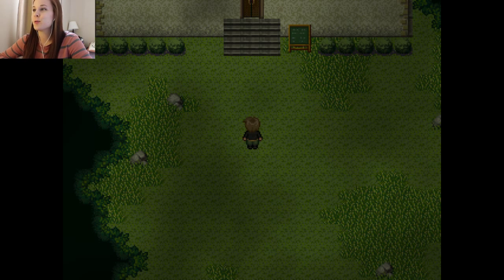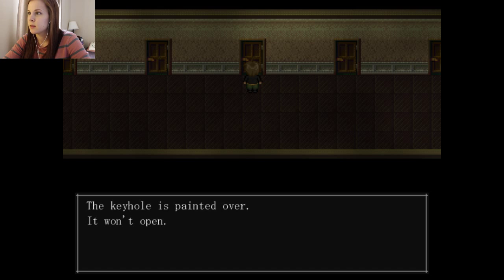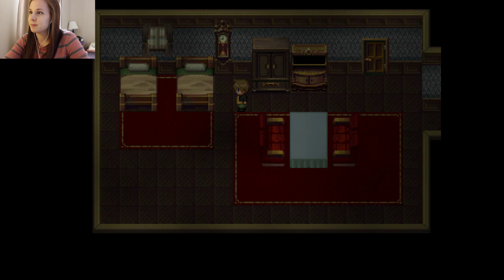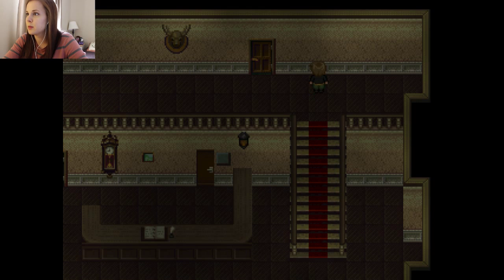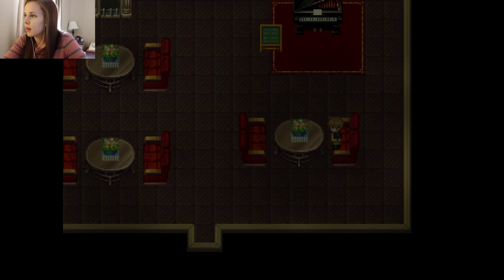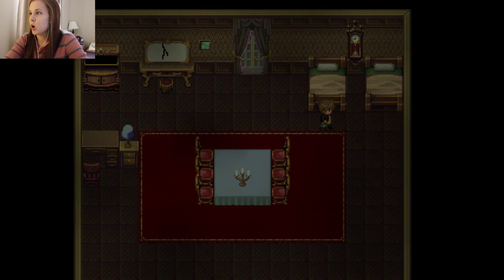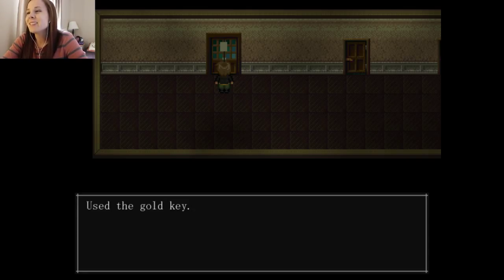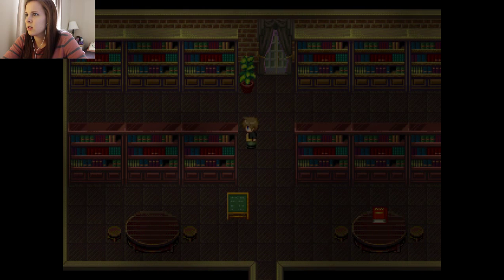The Crooked Man Ep. 4 - Hotel of NOPES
Hey guys hope you enjoyed watching me be terrified in the 4th episode of my The Crooked Man series!